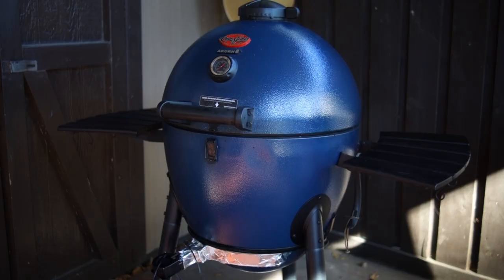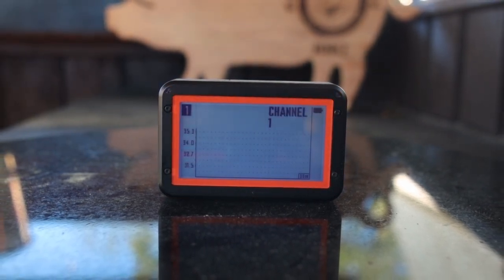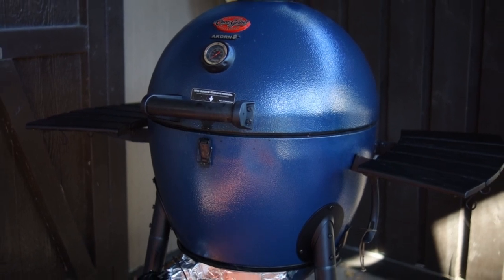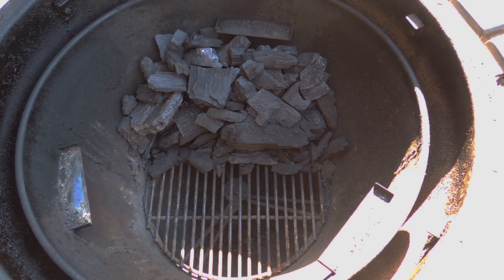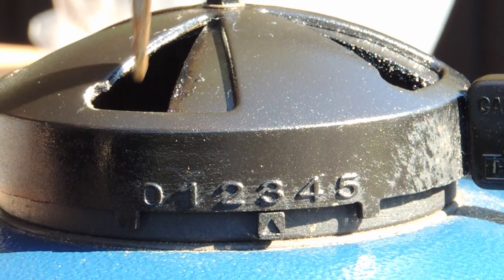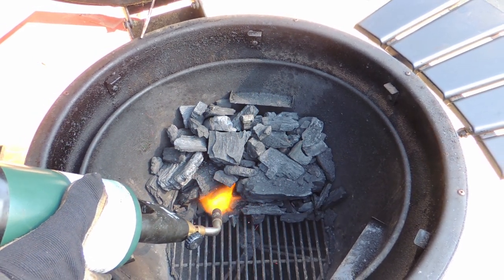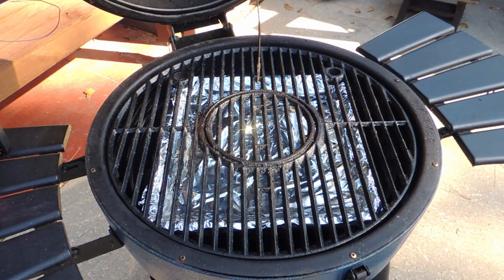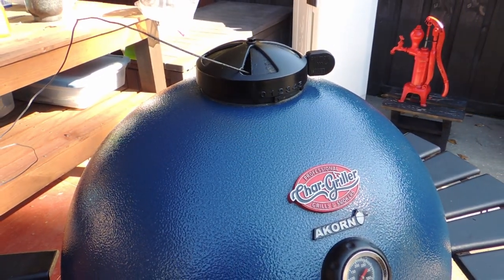How I Prep My Char-Griller Akorn For Low and Slow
Chapters
0:00 Intro
0:21 Fireboard 2 Pro
1:07 Startup Procedures
2:25 Lighting The Charcoal
2:44 Smoking Stone
2:55 Install The Drip Pan
3:09 Install The Grate
3:58 Outro

Equipment in Paw Daddy's Outdoor Kitchen:
YoderYS1500
Coockshack Amerique
Char-Griller Akorn